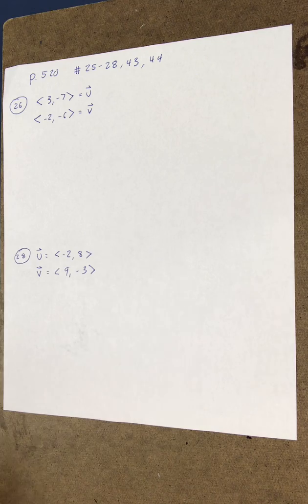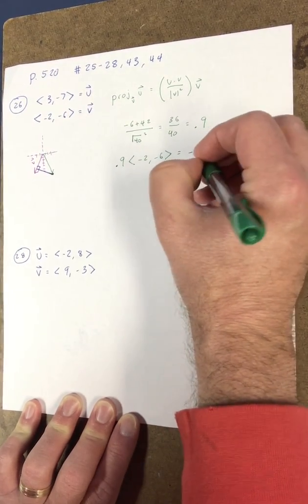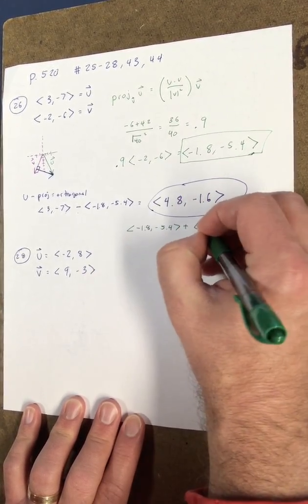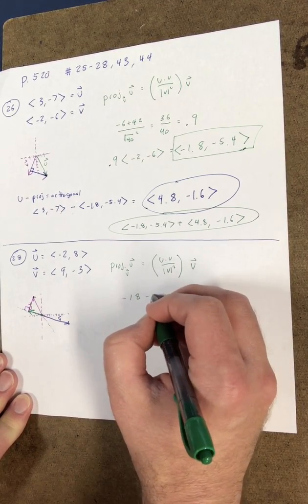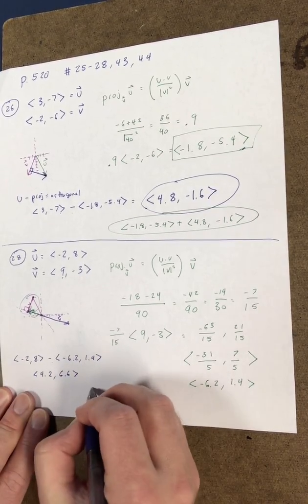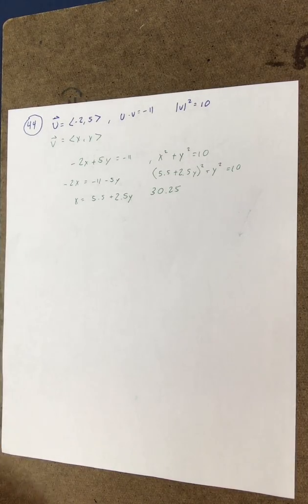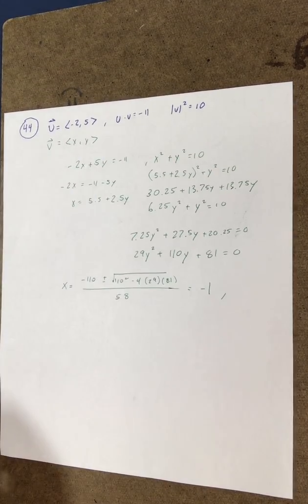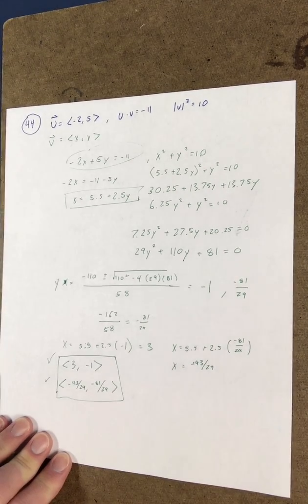3/31: Even Answers done out.